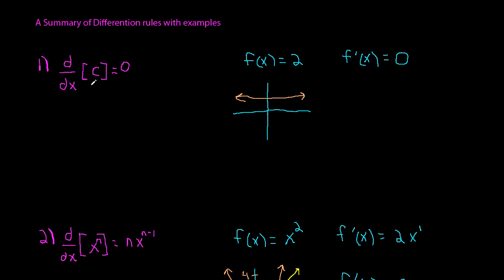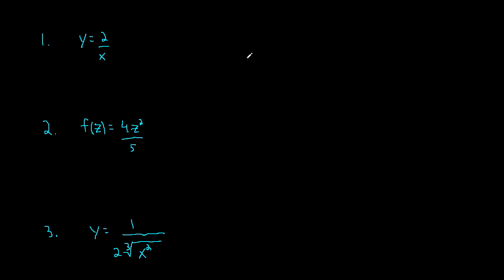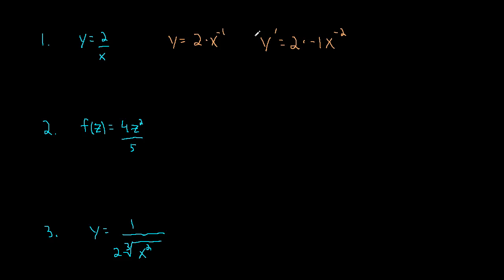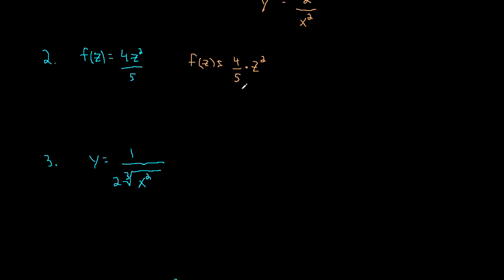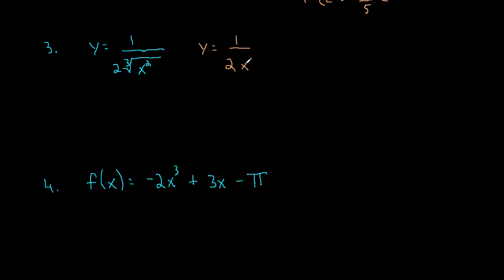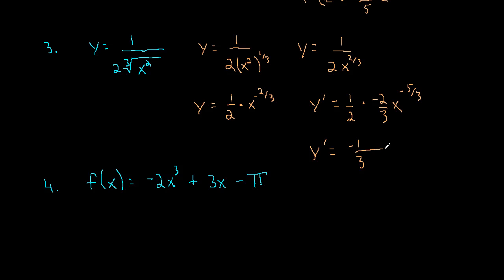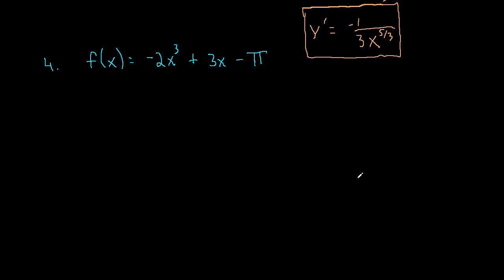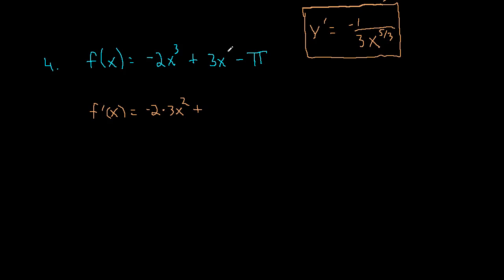Differentiation: Some basic examples